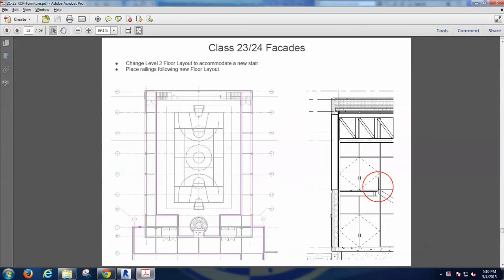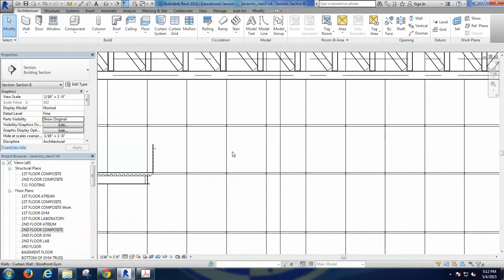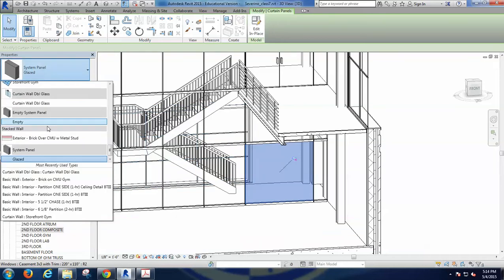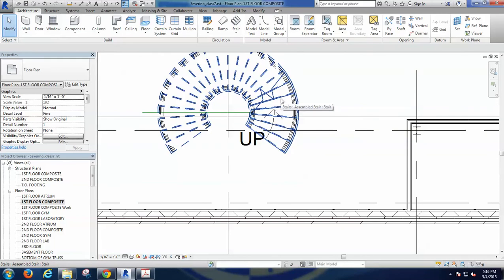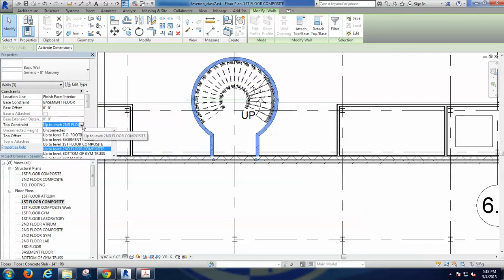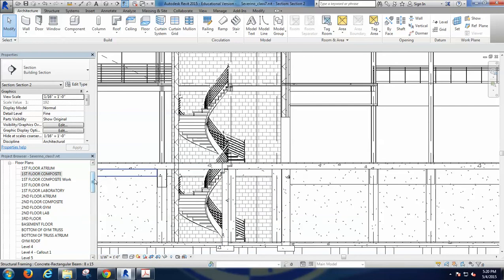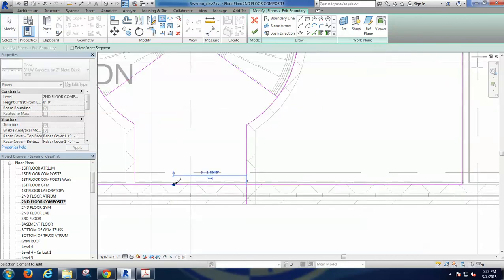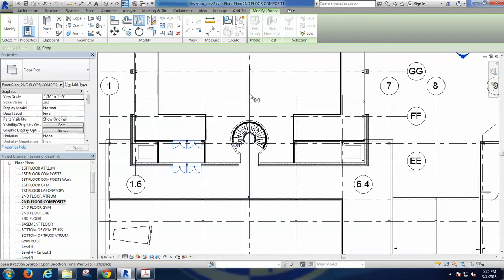SPRING2330 / Class 16 RCP & GYM VI (05 04 2015)